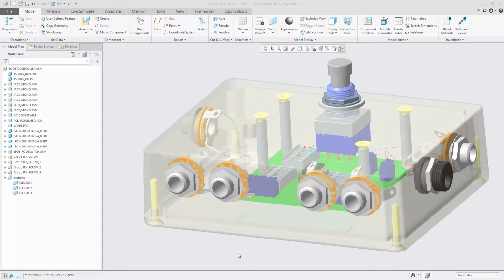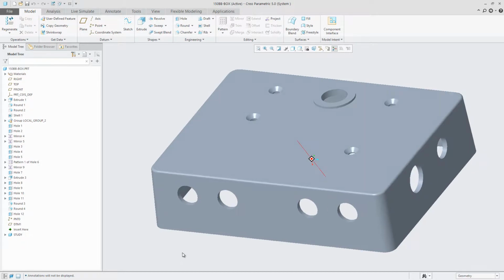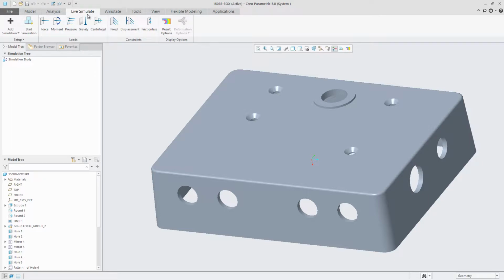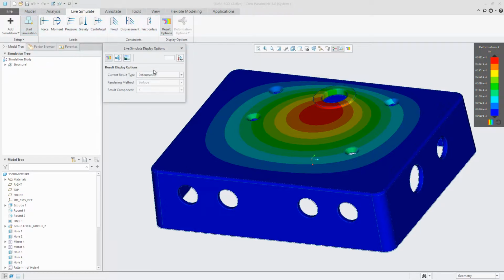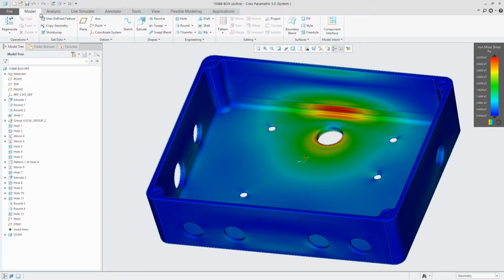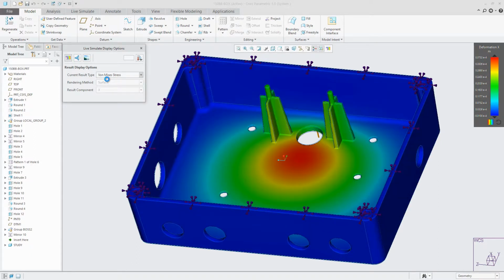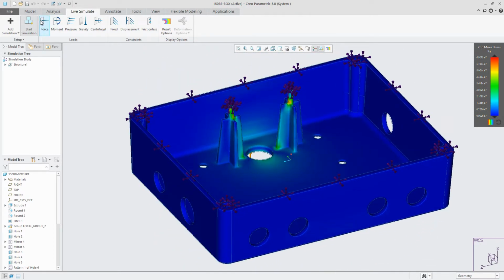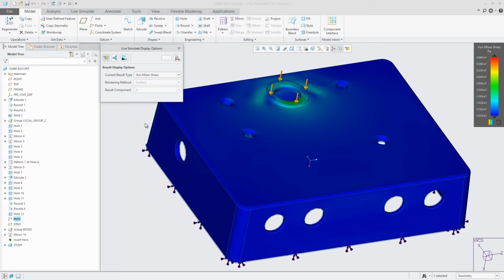PTC Creo: Simulation Live